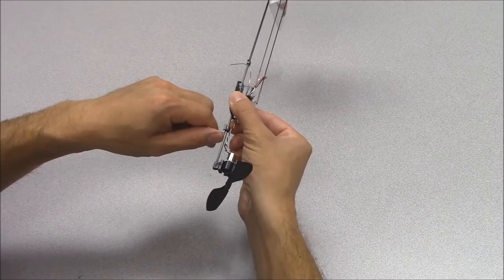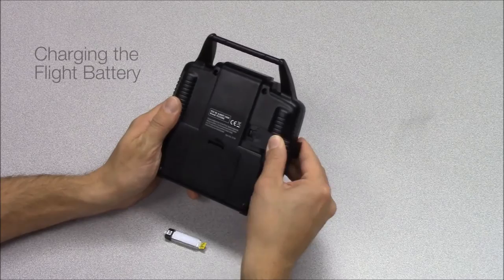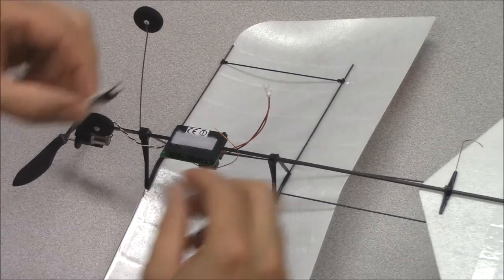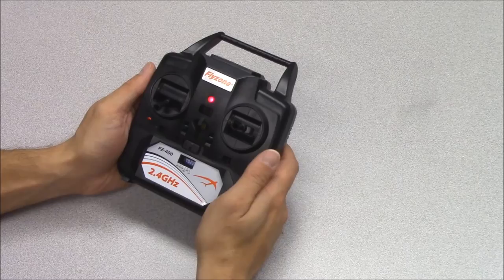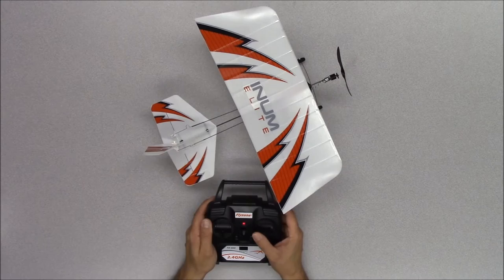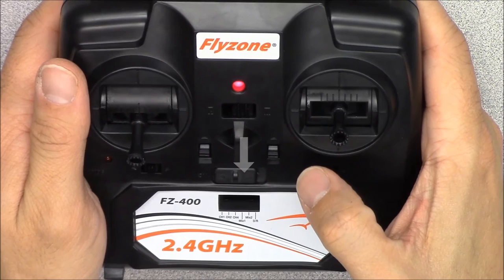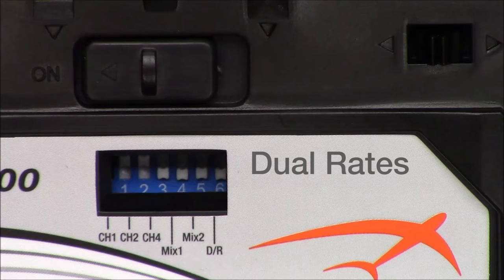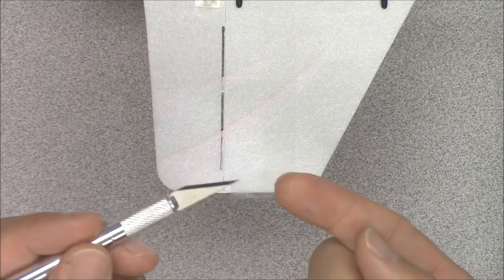INUM Elite by Flyzone: Set Up Tips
It’s easy to get your new Flyzone INUM Elite ready for flight. Just watch this short video from the Flyzone R&D team and follow the steps shown.

First we identify the components you should find in your INUM Elite box. Then you’ll see how the landing gear and wing fit onto the airframe, and how to install the flight battery after fully charging it from the provided transmitter.

How do you know if the transmitter and on-board receiver have successfully linked to prevent interference? You’ll find out here. You’ll also learn some simple flight maneuvers that will help you get a feel for how the INUM Elite reacts to control input. Determine if trim adjustments might be in order and how to make them. Find out how to use dual rates, how to make simple repairs, and more. For additional information, be sure to read your INUM Elite’s instruction manual.

Look for other helpful videos from the Hobbico R&D Team on the Hobbico How-To Channel